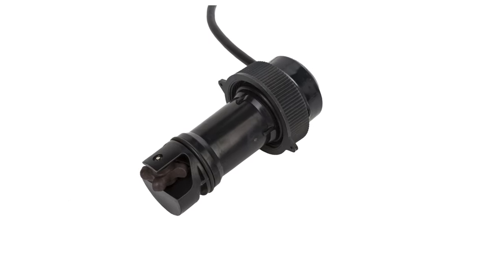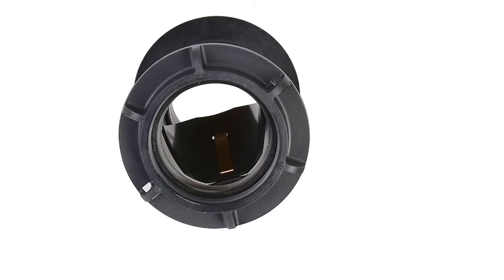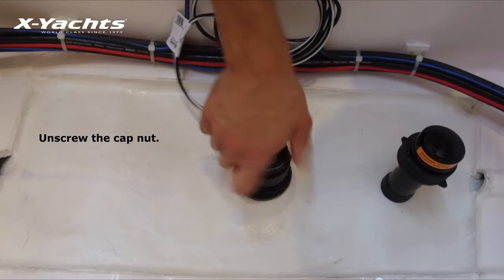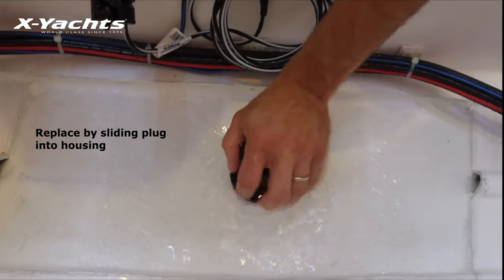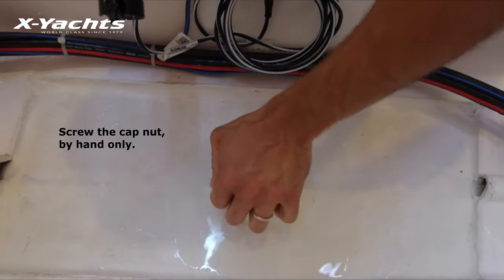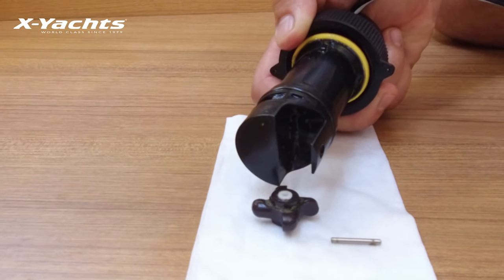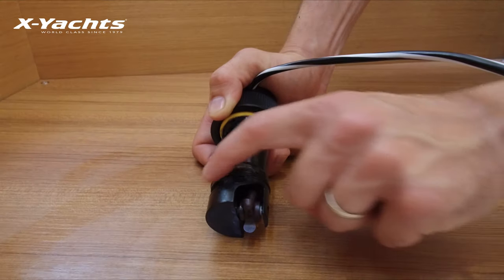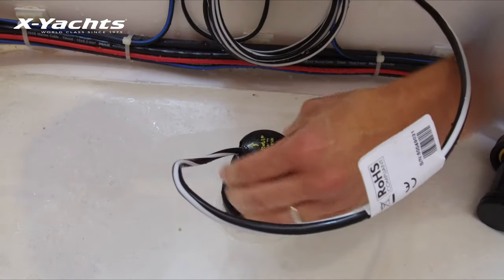Know Your X-Yacht Series... 5 of 10 - Speed Transducer.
5 of 10 in Series.
X-Yachts Great Britain's head of Service Julien Renault highlighting the Speed transducer, and how to service it.